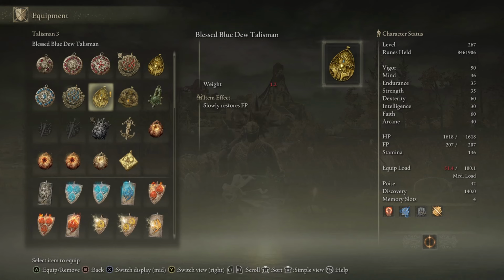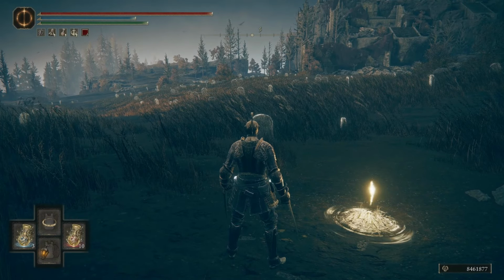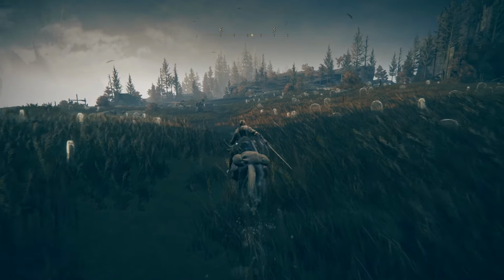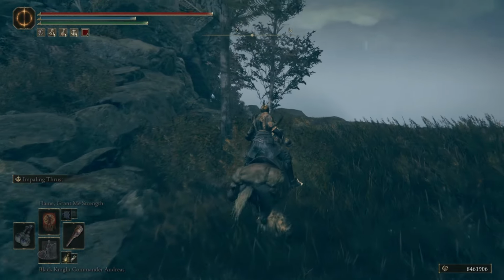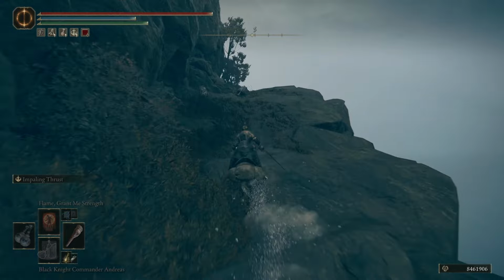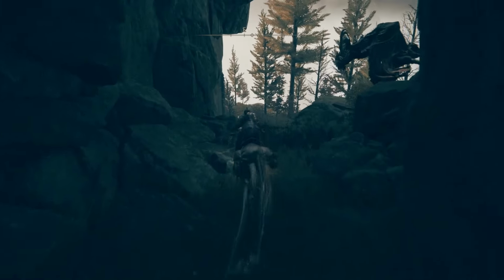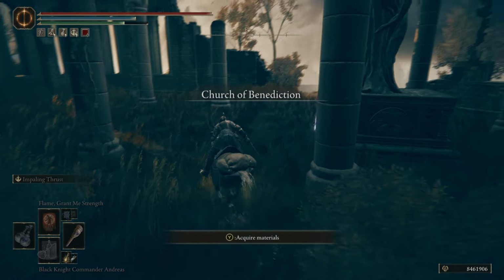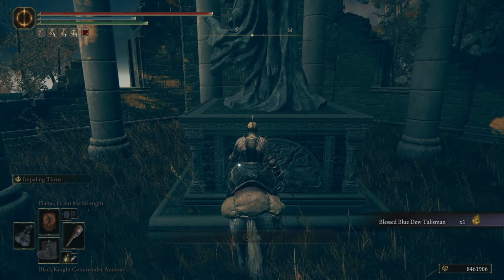Blessed Blue Dew Talisman Location Elden Ring DLC Shadow of the Erdtree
In this video I show how to get the blessed blue dew talisman in the elden ring shadow of the erdtree dlc.

This is a location guide that shows where to get the blessed blue dew talisman in elden ring shadow of the erdtree. I go from cliffroad terminus to church of benediction to get the blessed blue dew talisman.